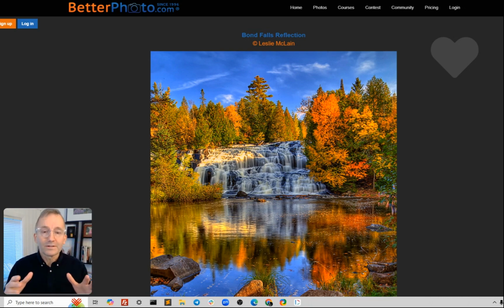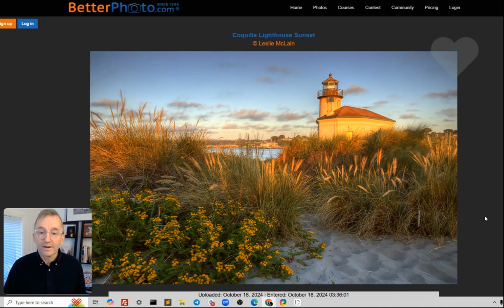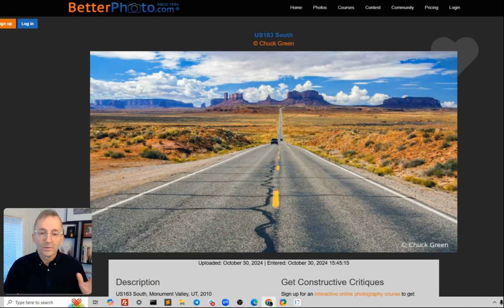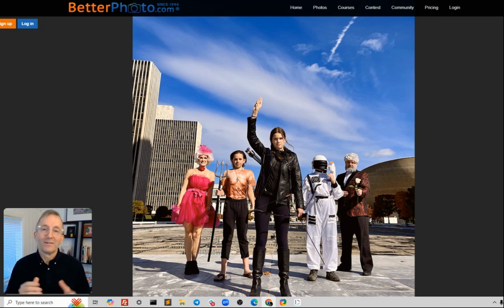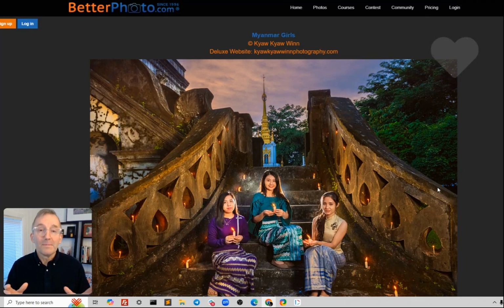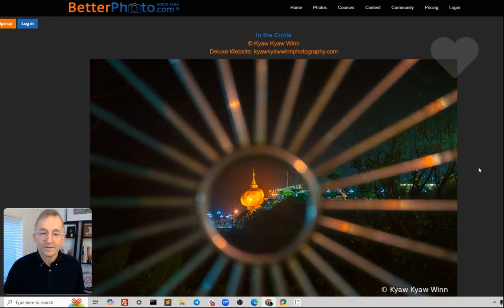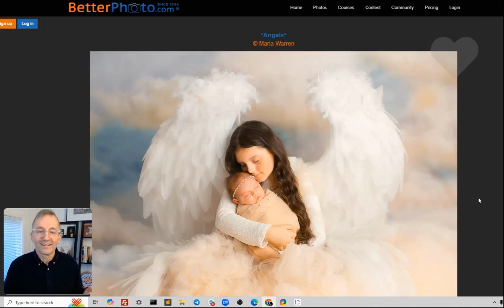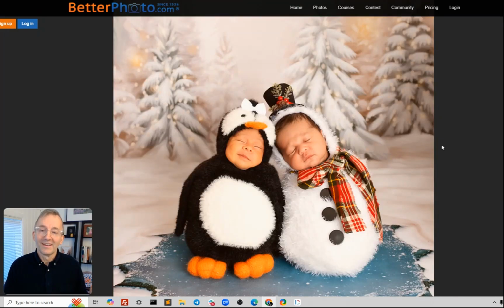Stunning Photography Contest-Winning Photos Unveiled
Join Jim from BetterPhoto as he unveils stunning contest-winning photos from the BetterPhoto Contest.

Learn the power of iteration in photography by exploring the results of a unique classroom experiment. Discover the valuable 'before and after' technique to enhance your shots, featuring incredible examples from Leslie McLain, Chuck Green, Janet McNeil, Kyaw Kyaw Winn, Christine Greenspan, and Grand Prize winner Maria Warren.

This quick video is packed with tips to help you improve your photography skills and produce outstanding images.

00:00 Introduction to Better Photo Contest
00:18 The Power of Iteration in Photography
01:13 Mastering the Before and After Technique
02:15 Showcasing Contest Winning Photos
06:36 Final Thoughts and Encouragement

Jim Peak
Light up, empower, and create your success - with photography and AI